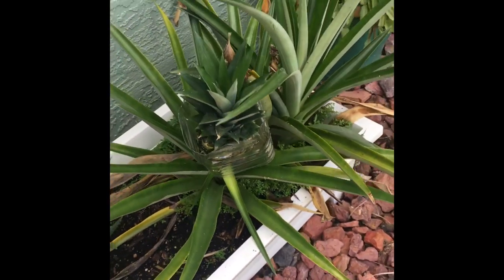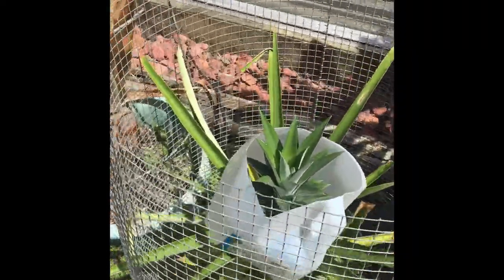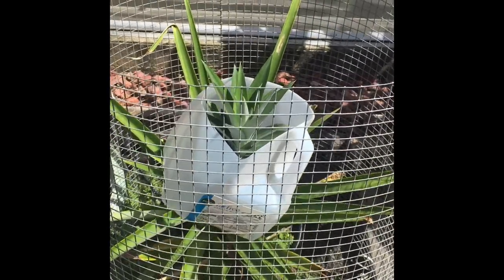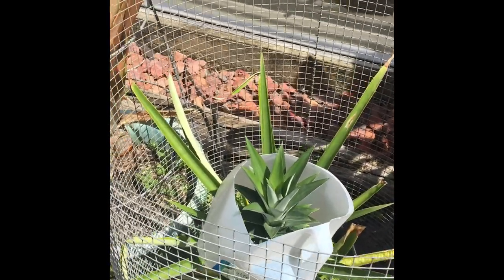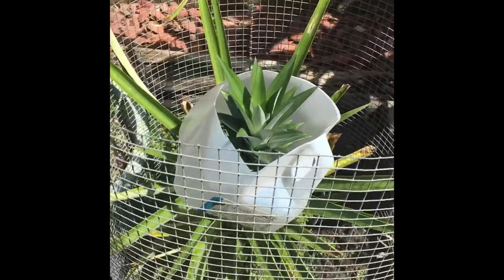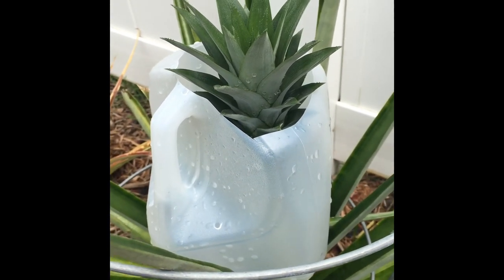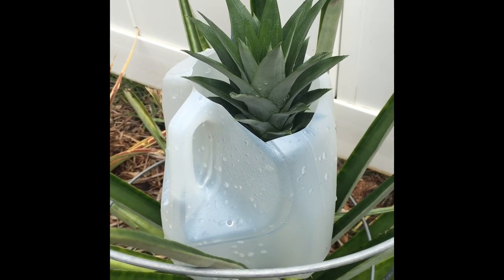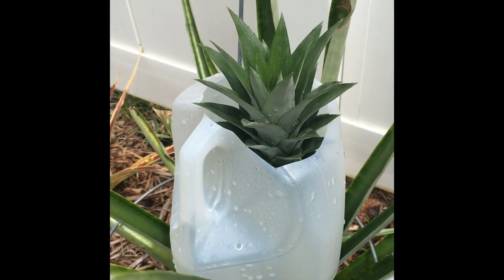HOW TO PROTECT YOUR PINEAPPLES FROM CRITTERS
Don’t want your pineapples that you have been growing for years to get eaten by critters before you get to try it! Here are some ways you can protect your precious fruit
Cut off the top and bottom of a milk jug or water jug and place it over your growing fruit.
Add chicken wire around your fruit.